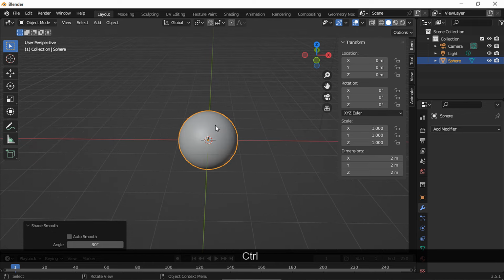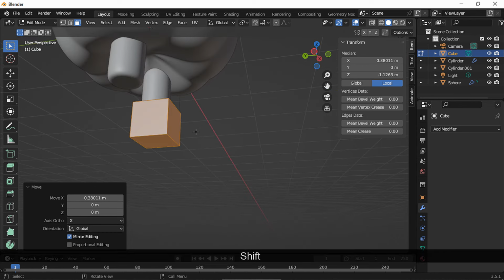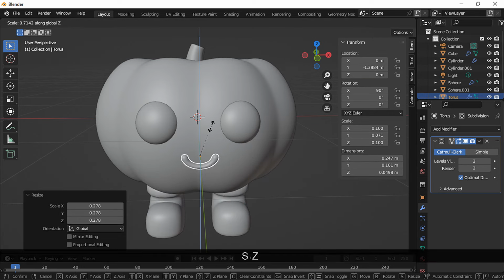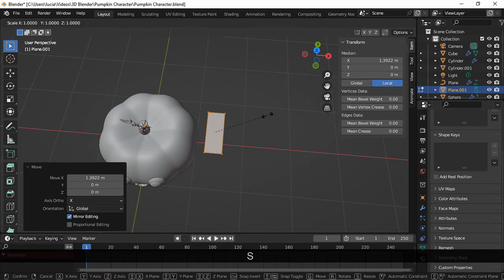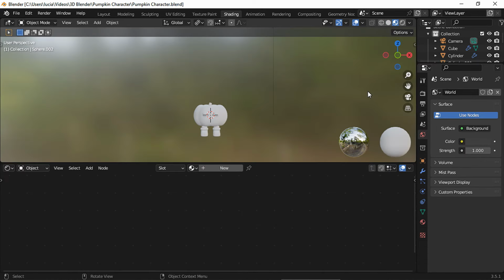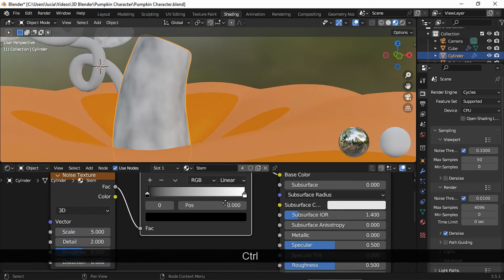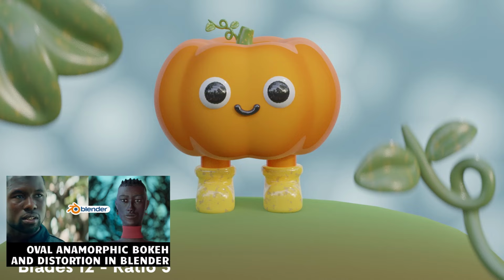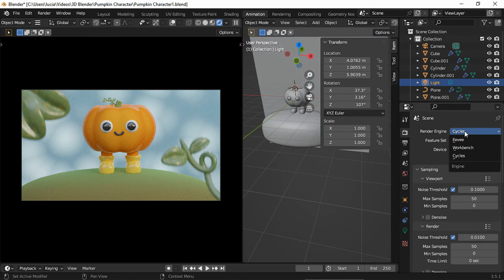Create this 3D scene in under 30' in Blender 🍂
Hello, everyone, how are you? Today we're making a simple but cute scene with this lovely pumpkin character. We're gonna create the character from scratch and then I will go through how to make the rest of the scene real quick. Hope you like it!!

00:00 INTRO
00:30 PUMPKIN MODELING
01:50 STEM MODELING
02:43 LEGS MODELING
03:37 SHOES
05:28 EYES MODELING
06:16 MOUTH MODELING
07:21 EYES MODELING II
07:45 VINE MODELING
10:10 LEAVES MODELING
13:56 PUMPKIN MATERIAL
16:00 LEGS MATERIAL
16:10 EYES MATERIALS
16:33 MOUTH MATERIAL
16:36 STEAM AND LEAVES MATERIAL
17:37 BOOTS MATERIAL
18:30 LIGHTING
19:27 CAMERA
20:11 FLOOR
20:49 BACKGROUND
21:15 LEAVES 1
21:56 LEAVES 2
22:56 COLOUR MANAGEMENT, CYCLES, EEVEE
23:42 MORE